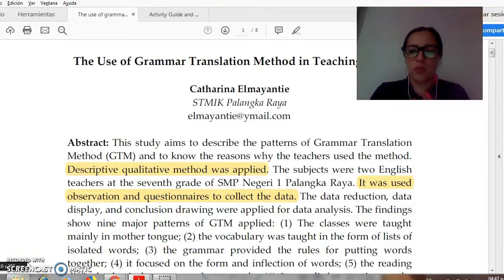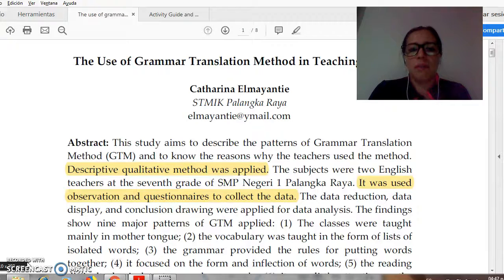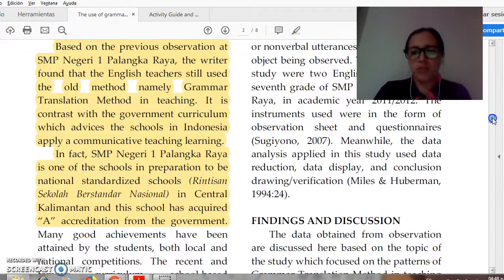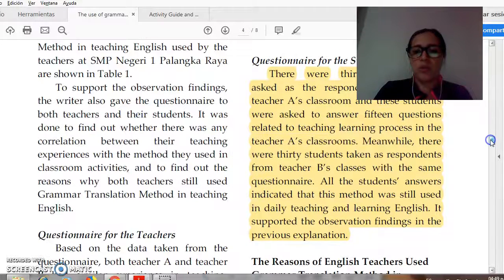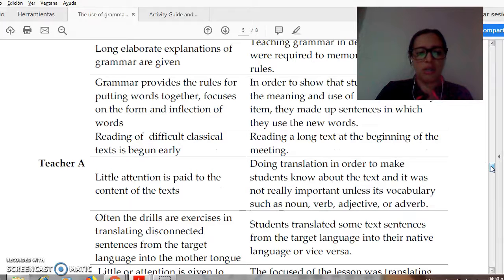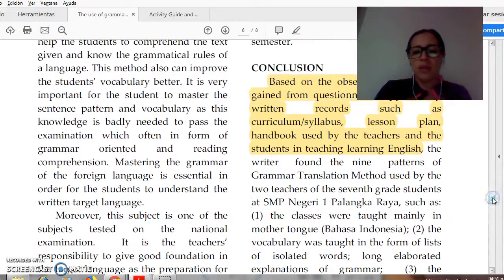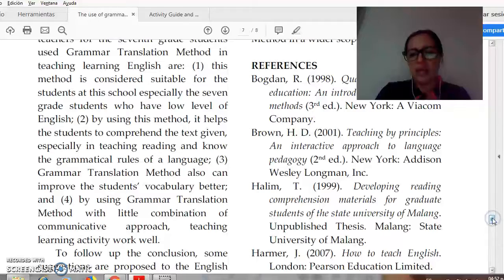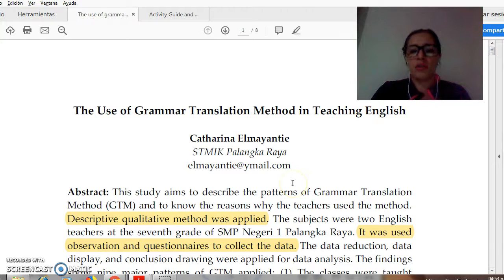Qualitative Method in GTM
UNAD
Qualitative and Quantitative Research Course
Teacher: Claudia Yuliana Ramirez